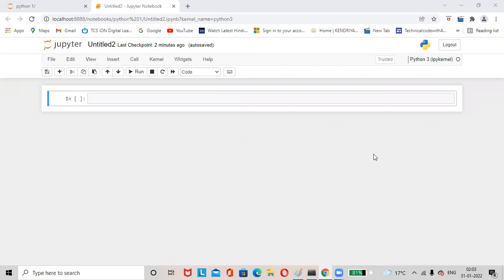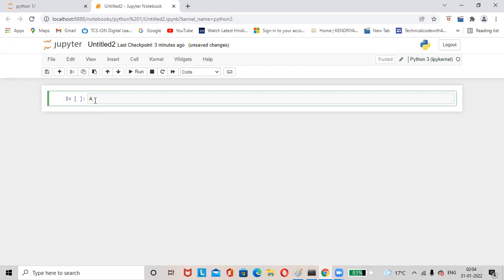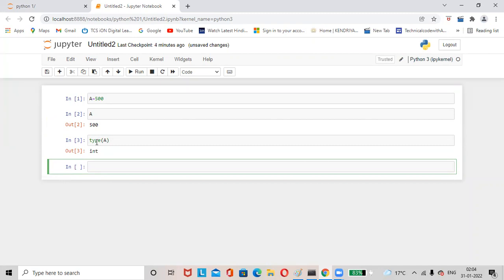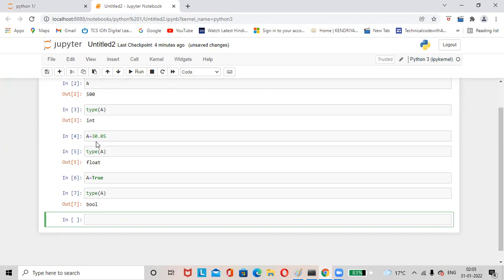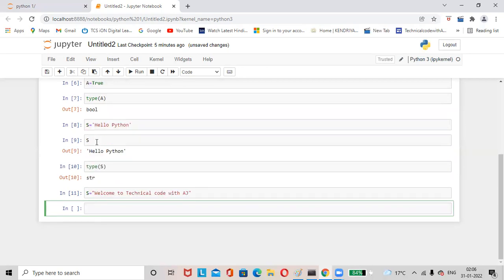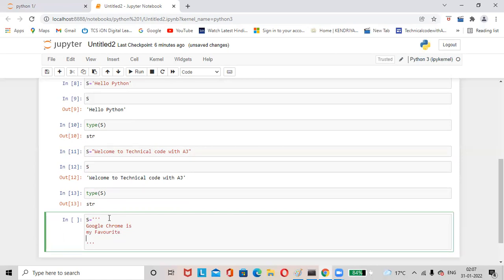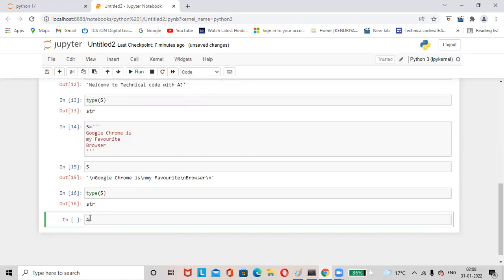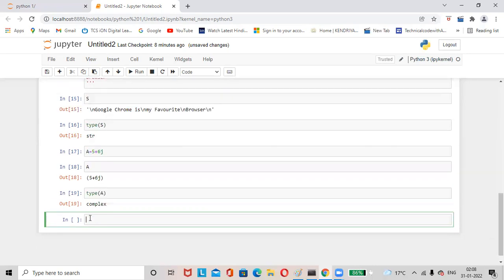DataTypes in Python